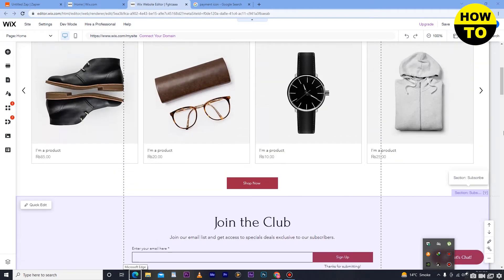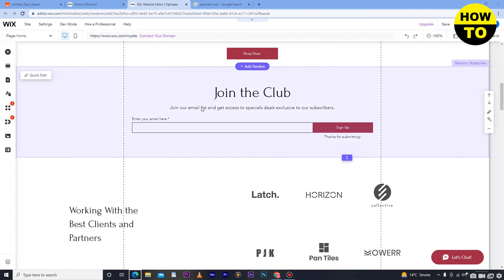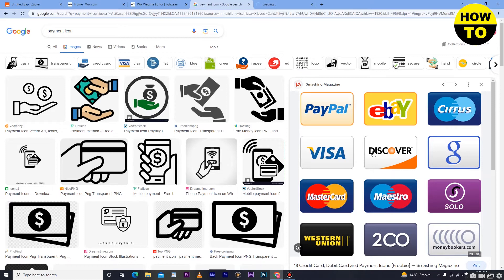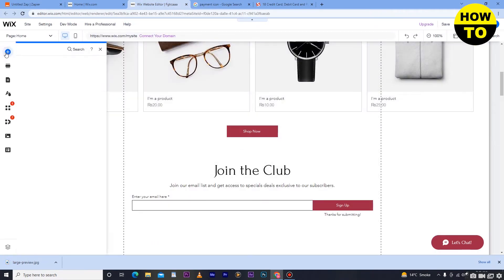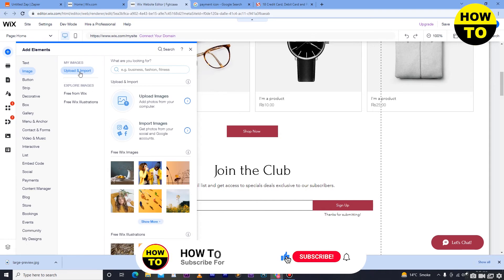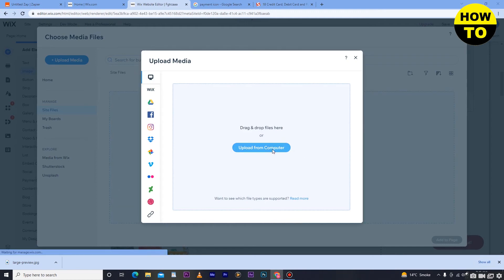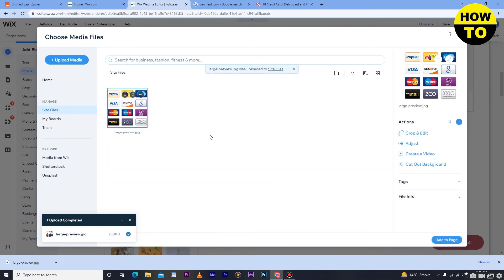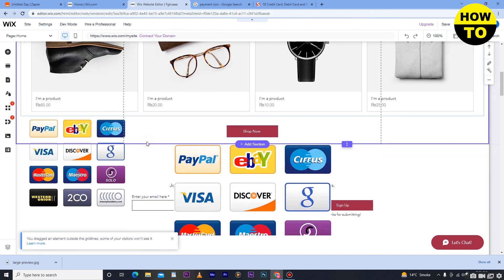How to Add Payment Icons on Wix || Full Guide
Learn How to Add Payment Icons on Wix. It is really easy to do and learn to do it in just a few minutes by following this super helpful tutorial to get a better understanding of everything.